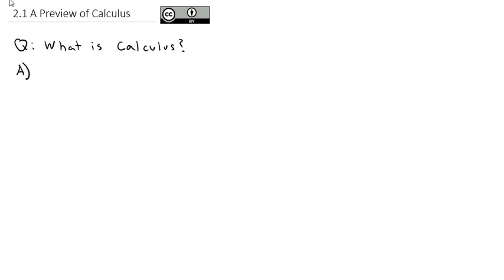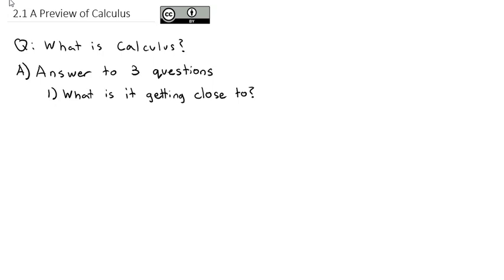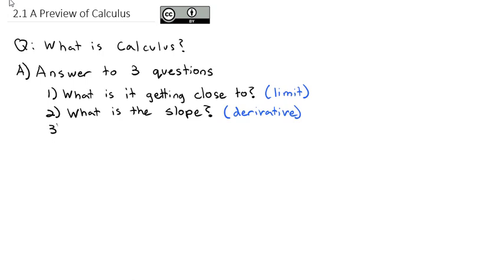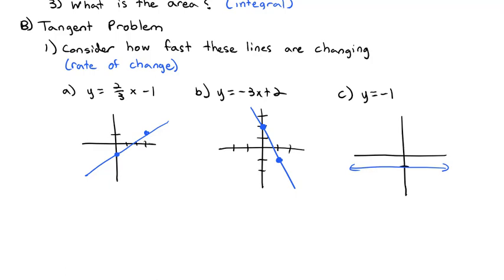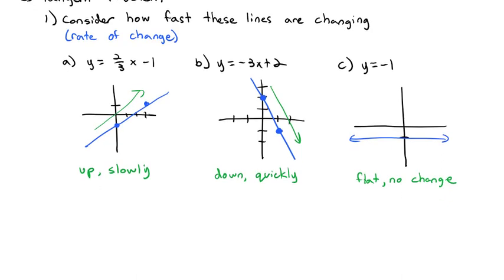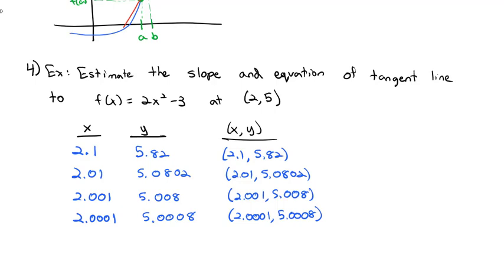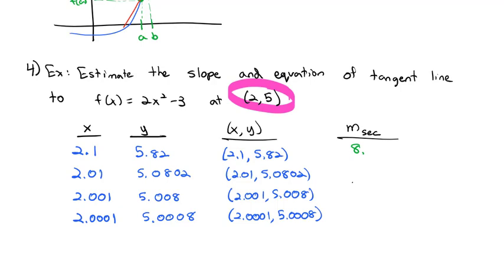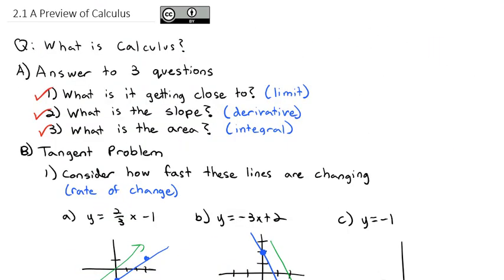2.1 A Preview of Calculus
Preview the three foundational questions of calculus